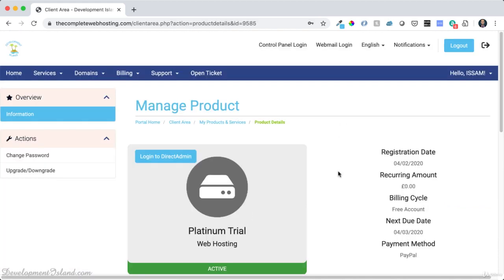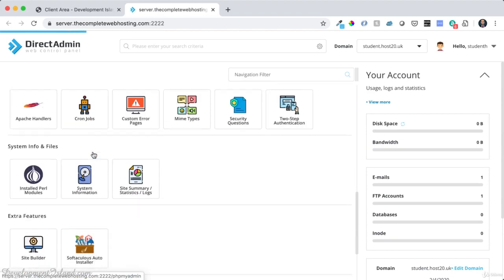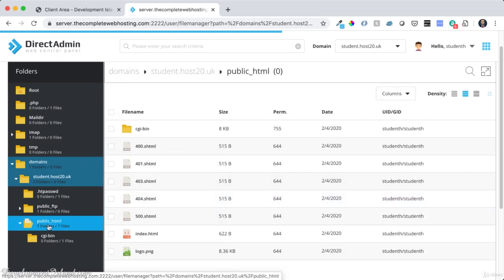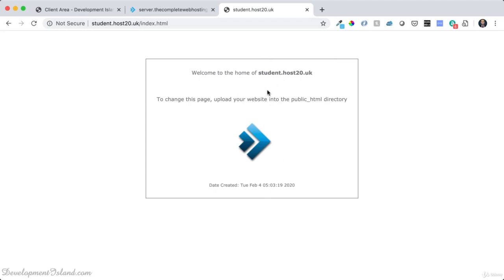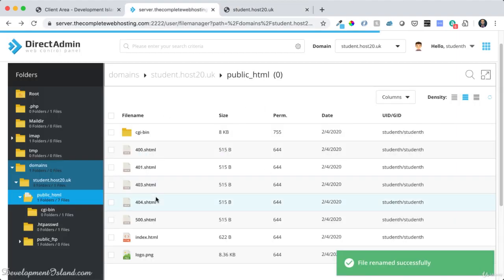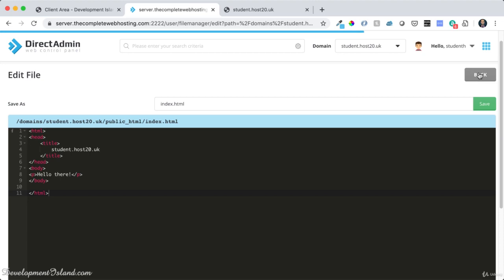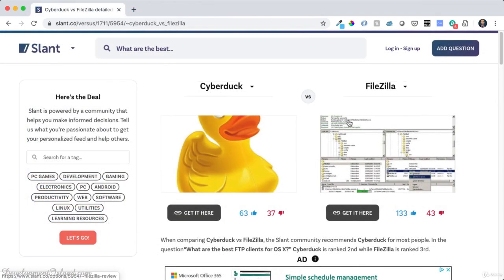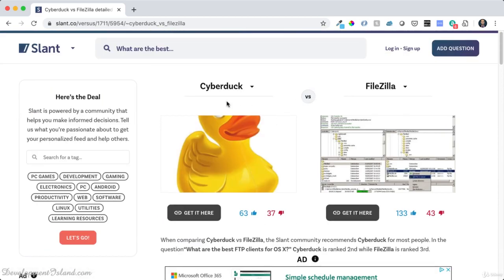Complete Web Dev 0113 Share your website with the world 1